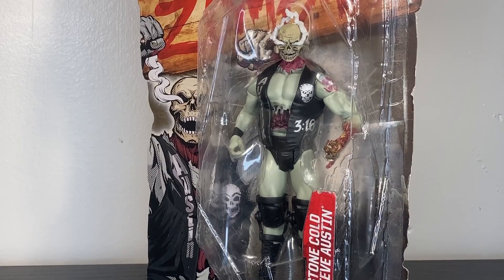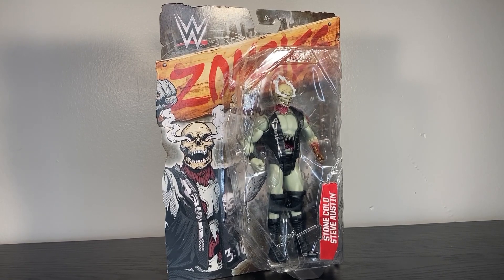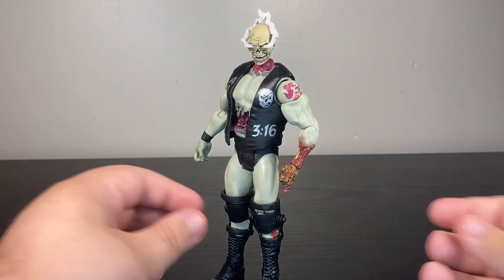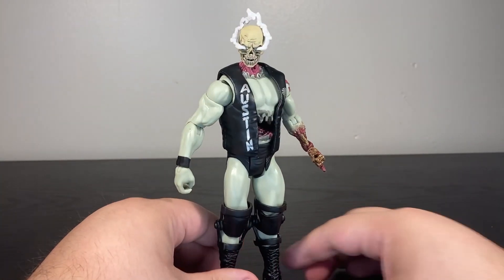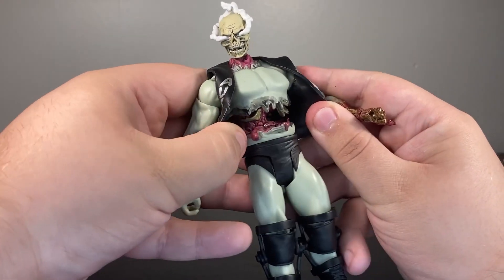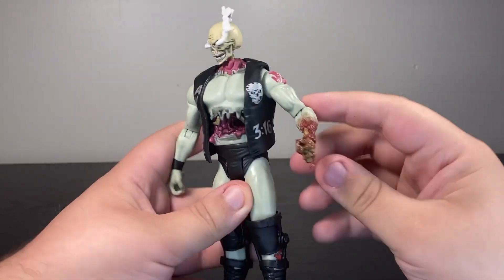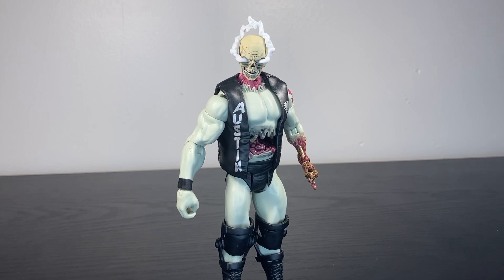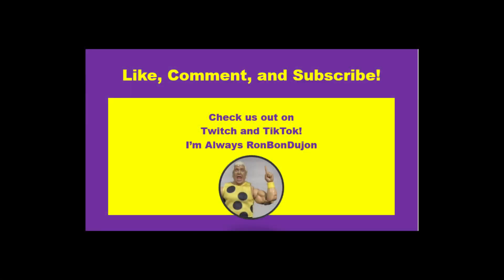Mattel WWE Zombies Stone Cold Steve Austin Figure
He’s undead and loving it.